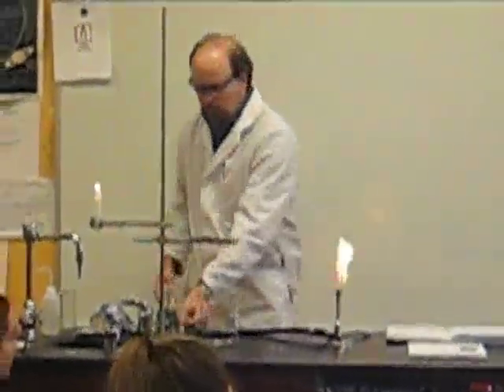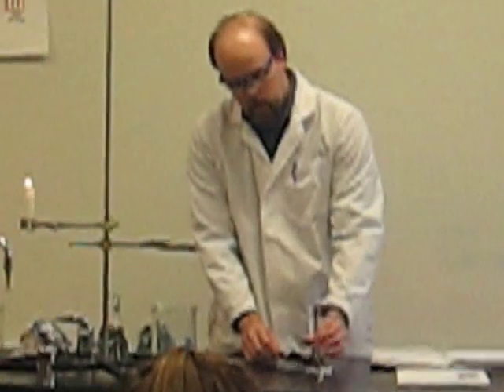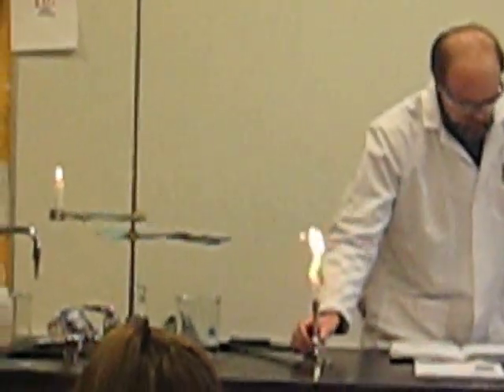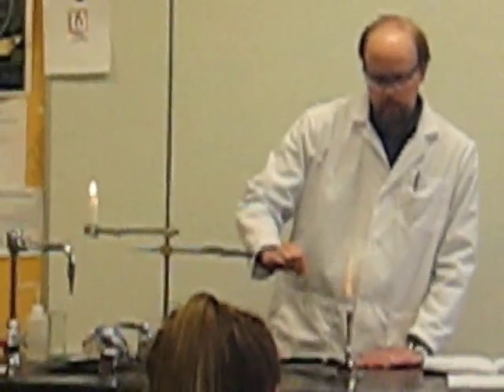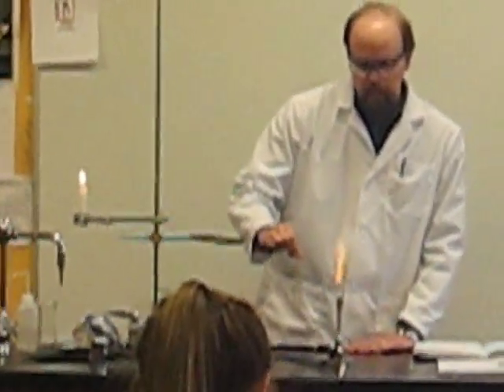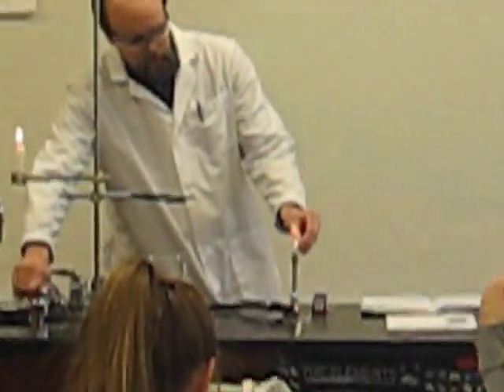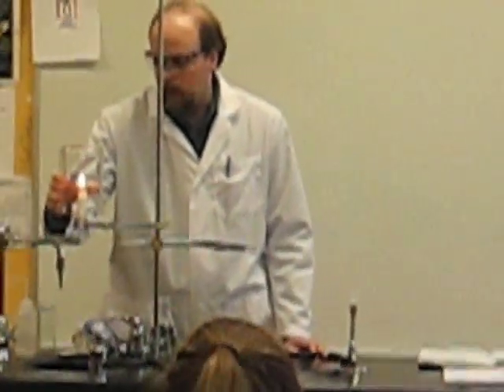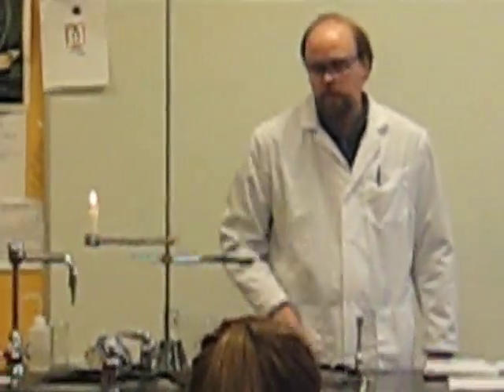Bunsen Burner Demo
Mr. Keller, Chemistry Teacher, demonstrates how to light and properly adjust a bunsen burner flame. He also shows students some interesting features of the flame. These include its double-cone structure and the non-burning region just above the barrel of the burner. Finally, he reminds students that combustion of hydrocarbons results in the creation of CO2 (carbon dioxide) and H2O (water).